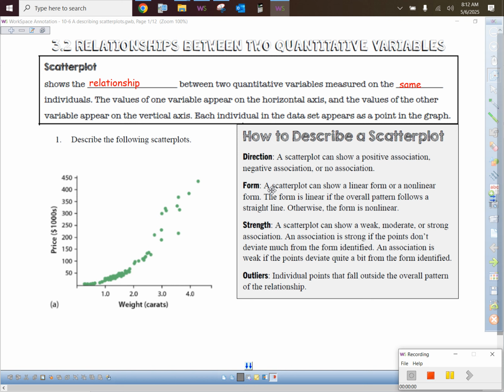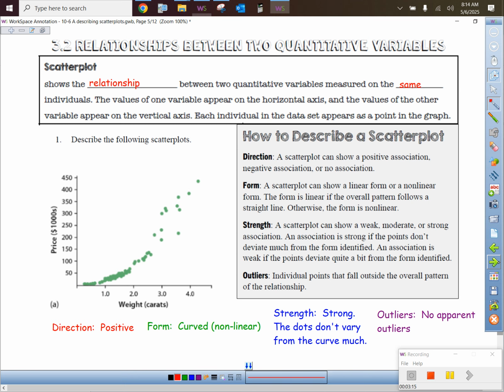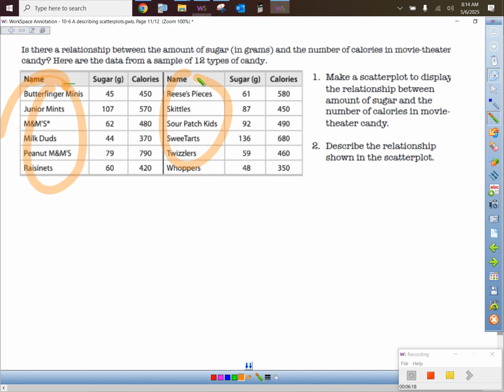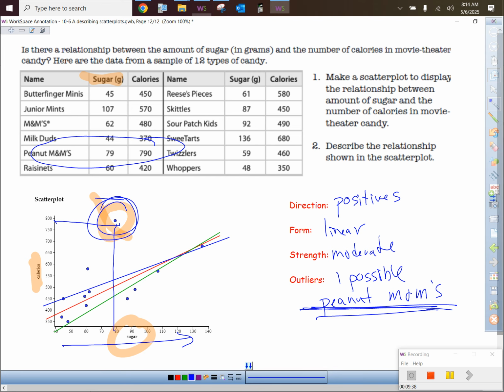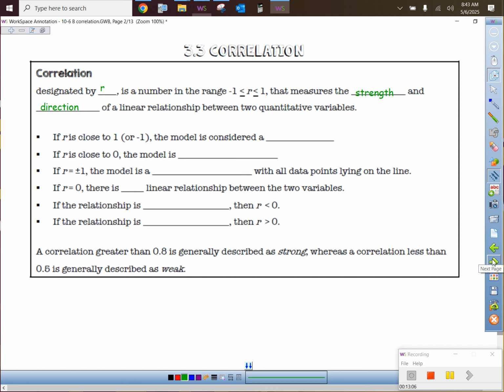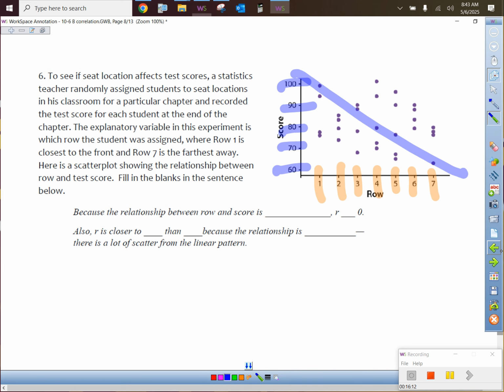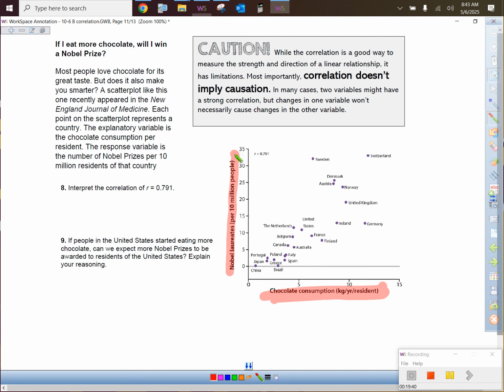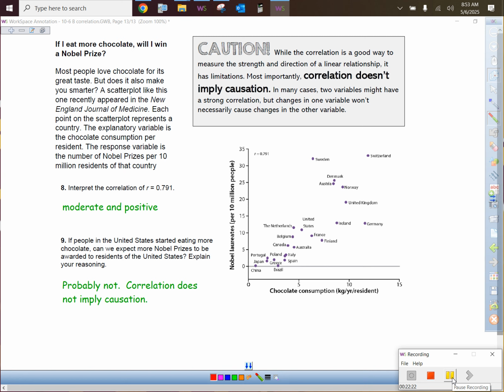VIDEO 10-6 describing scatterplots and correlation 2025